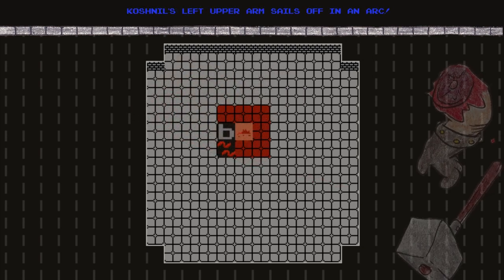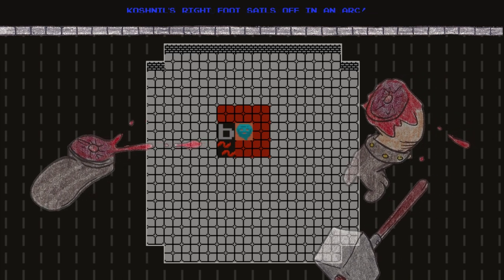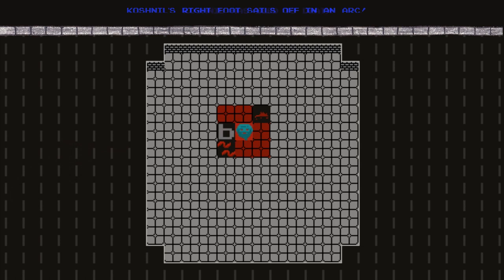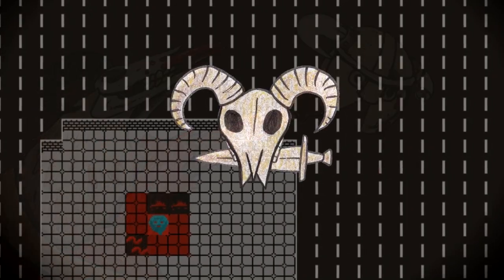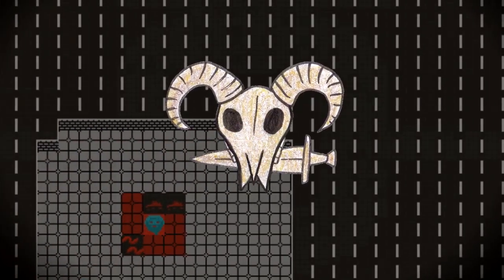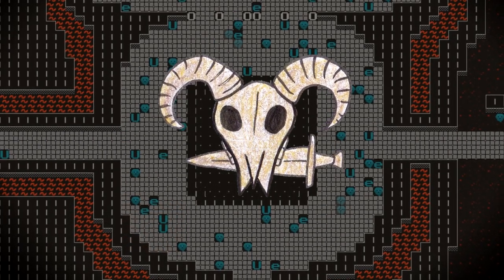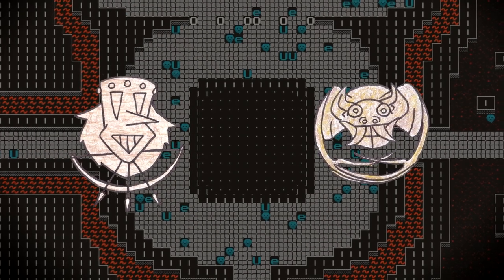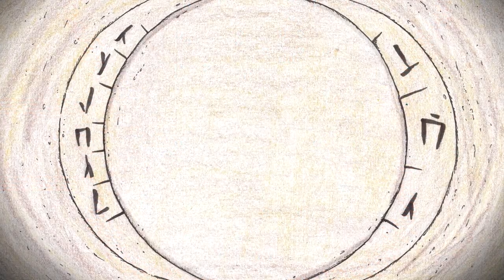Splatterface, Round 1 Bout 1: Koshnil vs. Sheget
I hope you braced yourselves for some explosive combat today, you bearded bastards! Garbed in blue, we have the greybeard Koshnil vs. Sheget the foul blendec and they are raring' to get this show on the road!

Thanks to the BEST colorizer around: Mrs. Kruggsmash!

A HUGE thanks to all of my patrons, without whom I would not be doing these videos right now!

And of course, special thanks to the creators of this beautiful, complex madness: Tarn & Zach Adams

And last but certainly not least, thank *you* for watching, m'bastard. I couldn't do it without you.